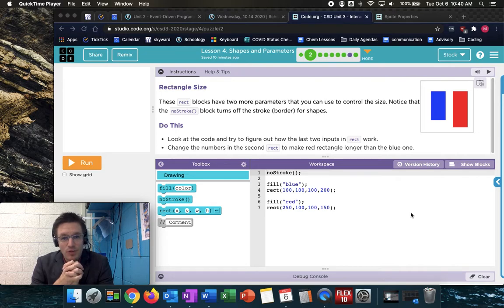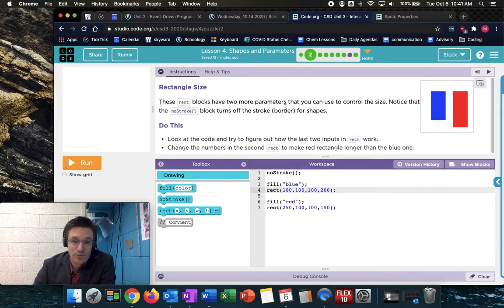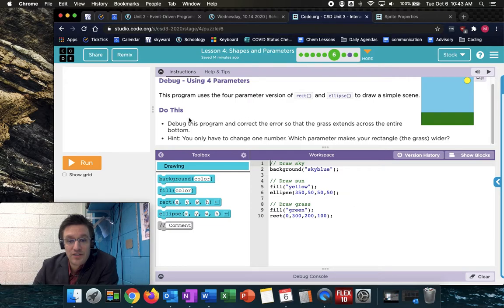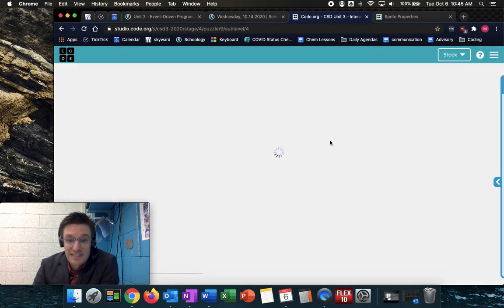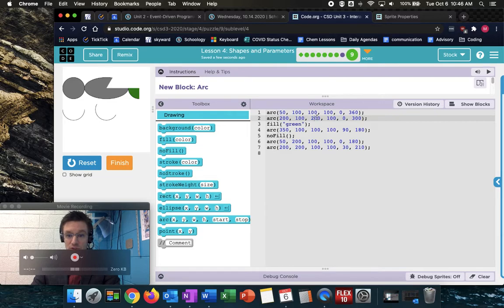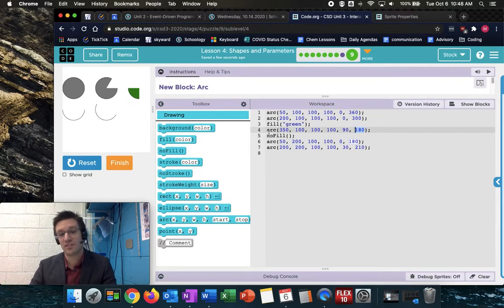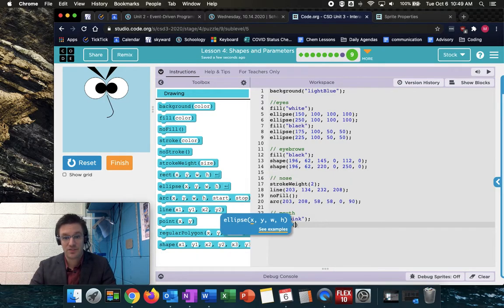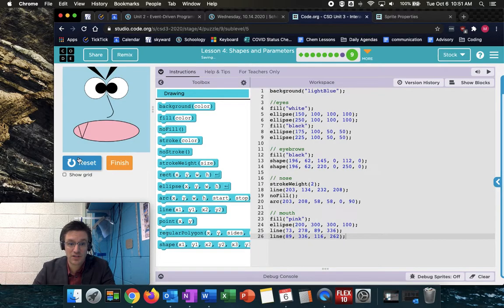2.4 Shapes and Parameters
Event-Driven Programming in Code.org's Computer Science Discoveries.

This is a walkthrough of some challenges in lesson 4: Shapes and Parameters.